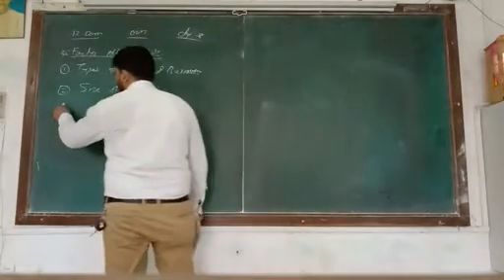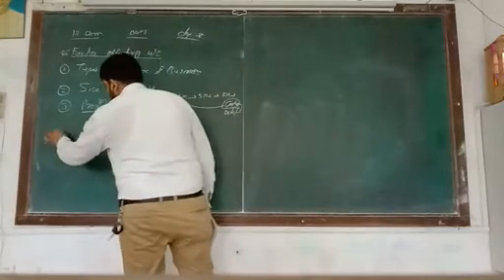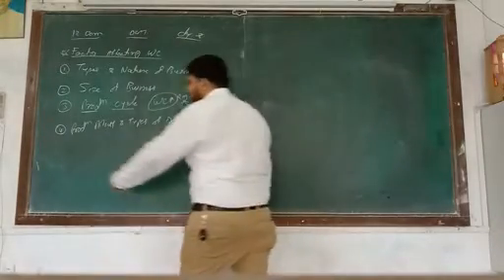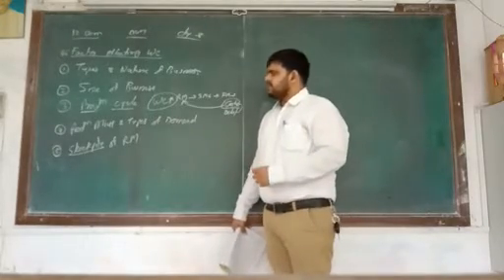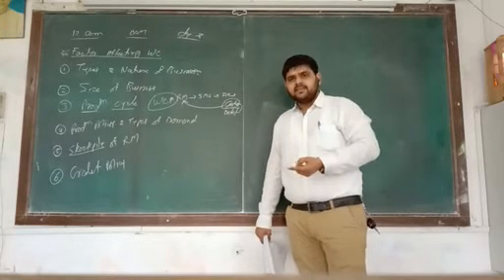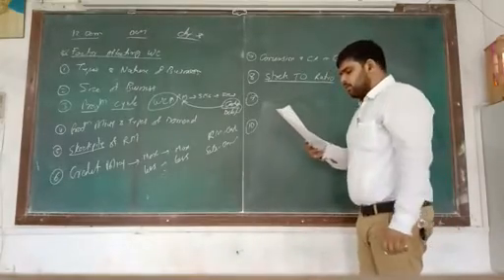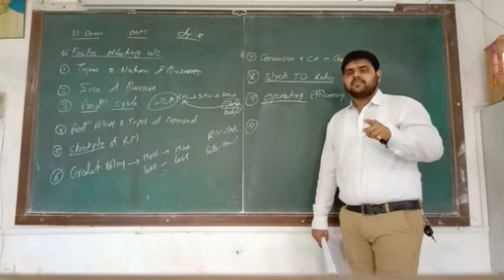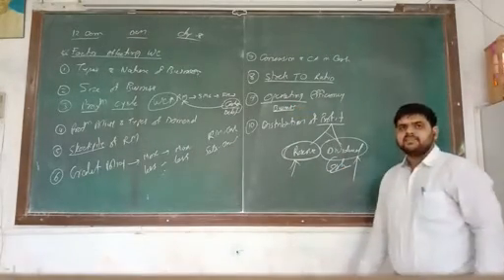12th commerce Subject OCM CHP 8. factor affecting working capital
12th commerce Subject OCM CHP 8 Factor affecting working capital